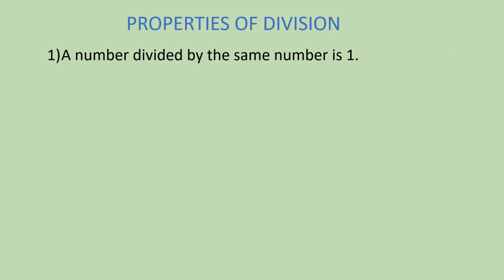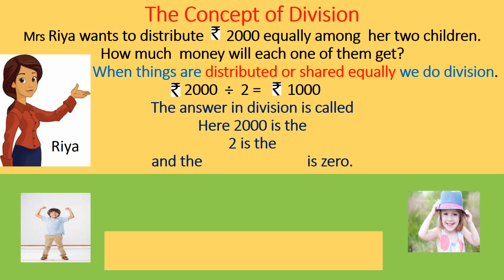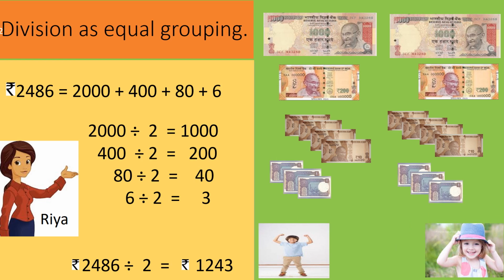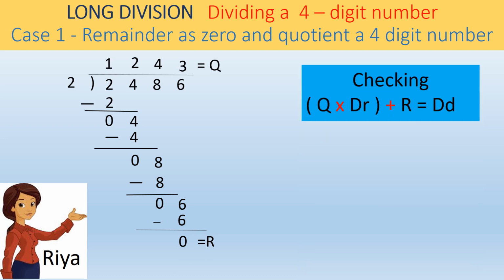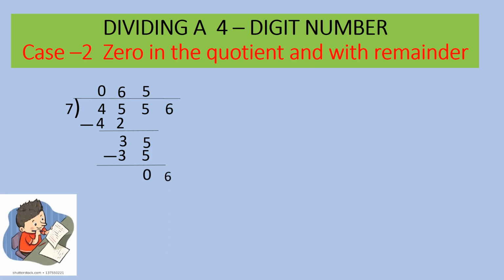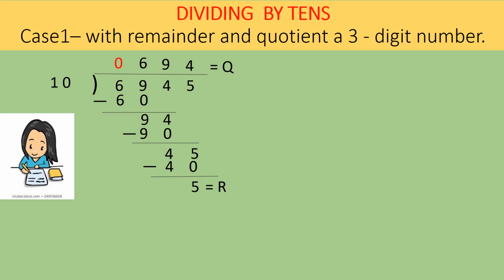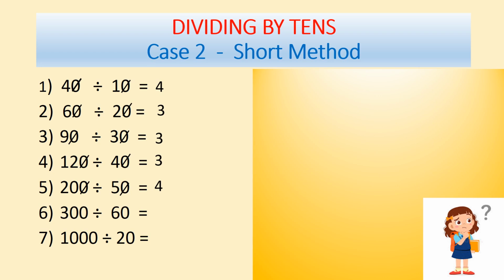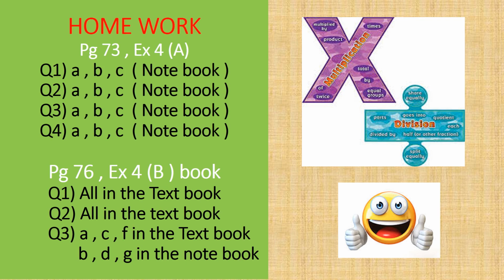Division Concepts - Grade 4